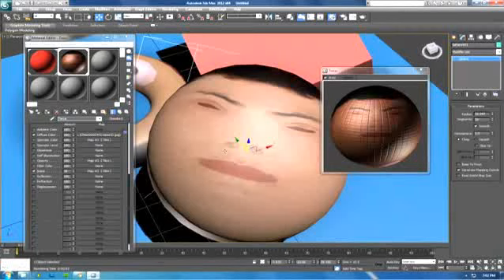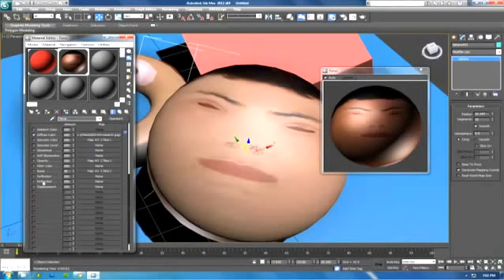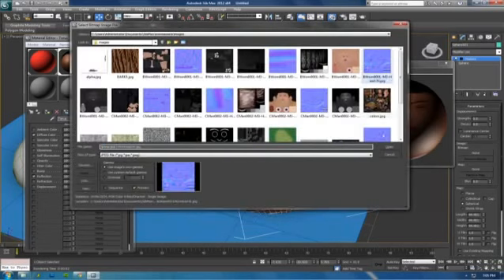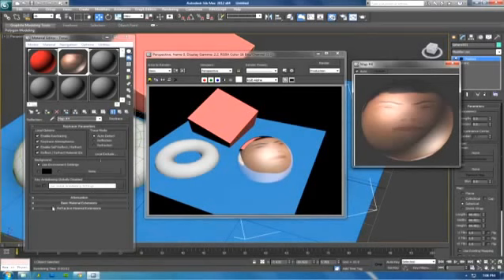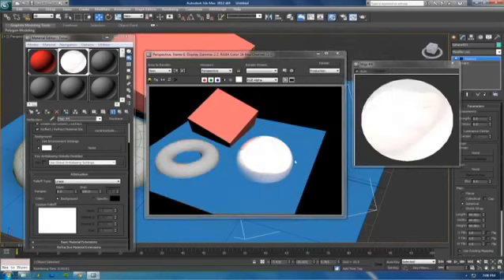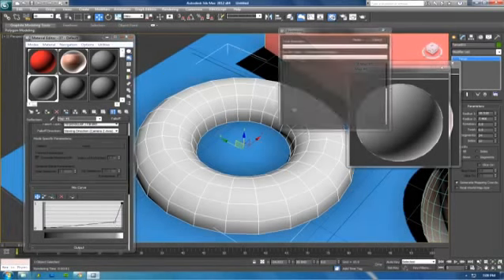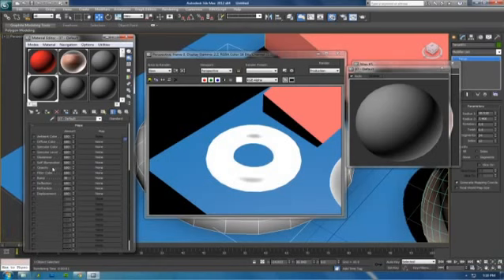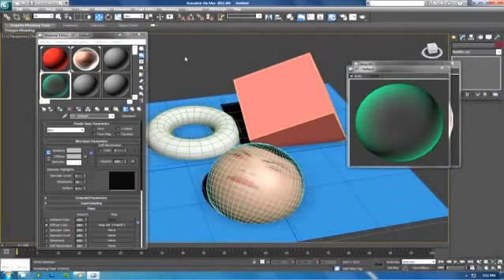Material Editor Part 3